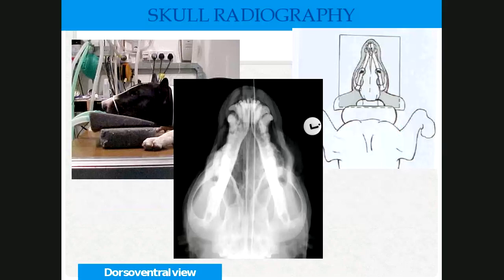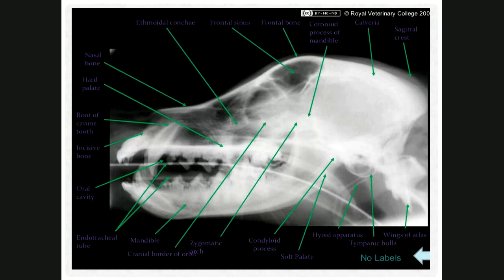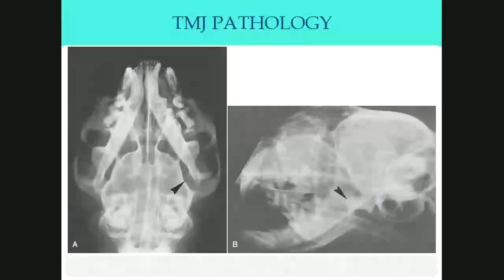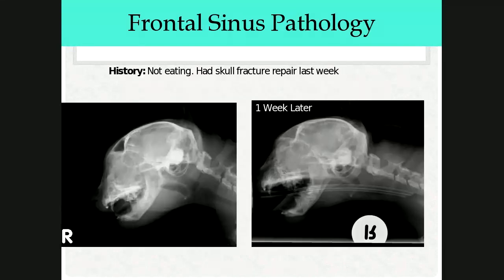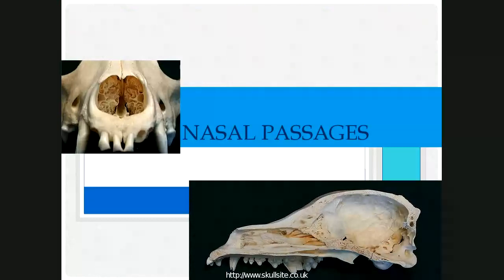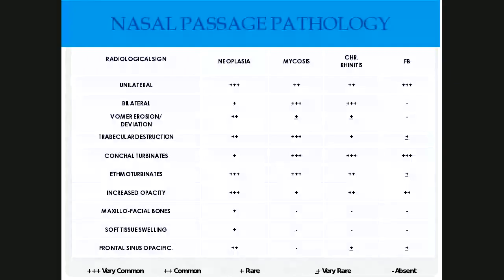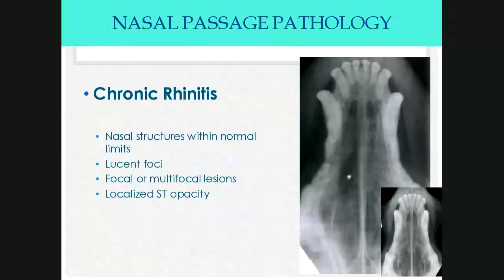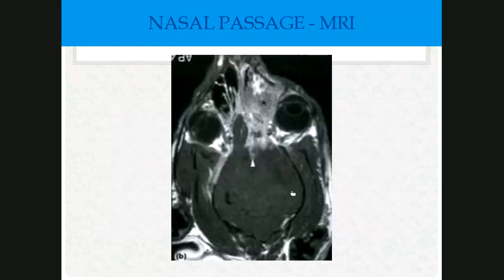Skull and nasal recording